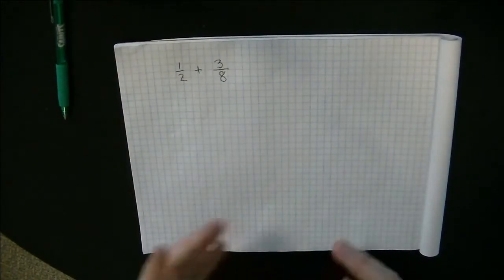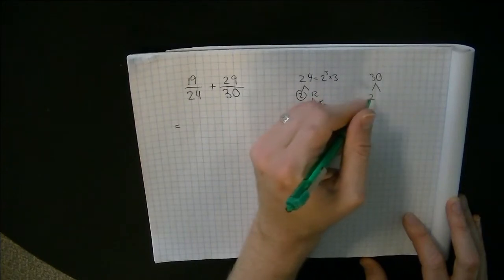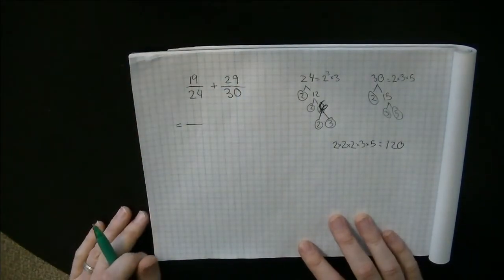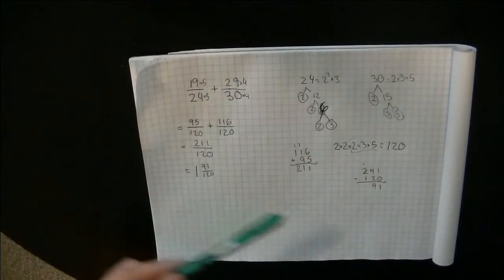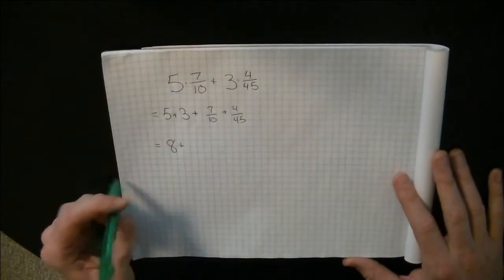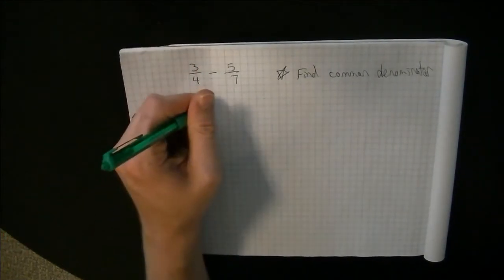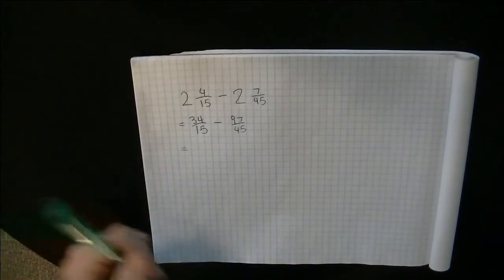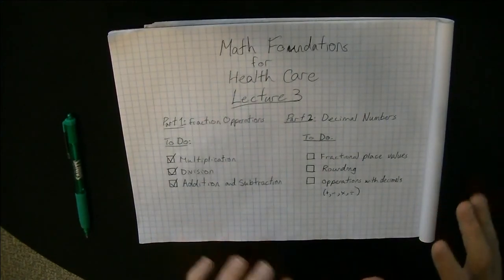Lecture 3 part 3 Adding and Subtracting Fractions